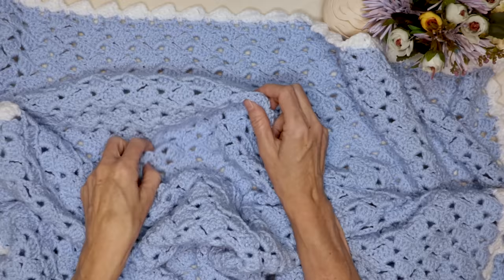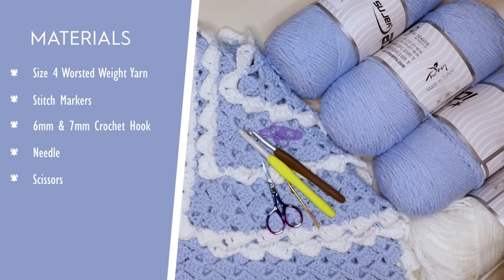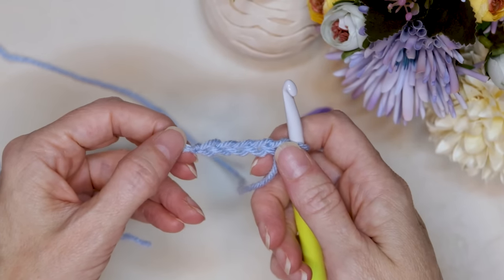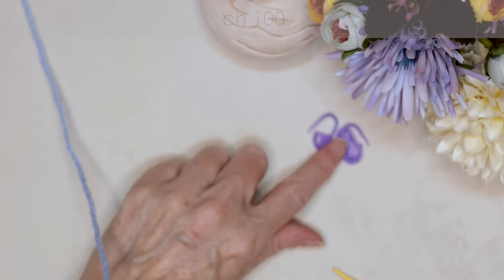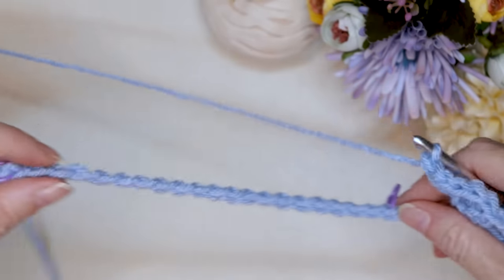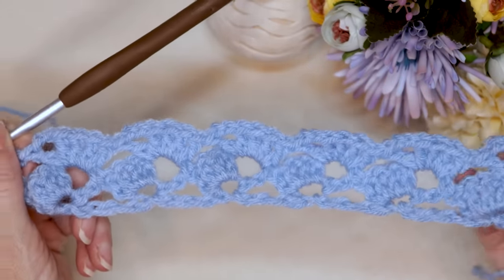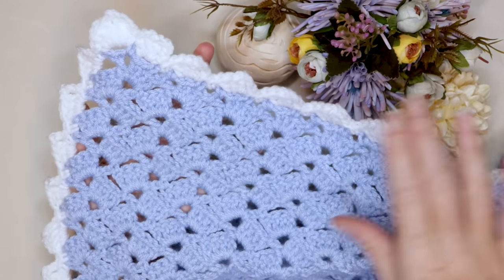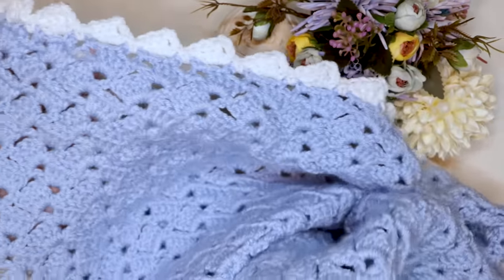EASIEST Crochet Blanket! Drunken Granny Baby Blanket 2.0 with BORDER!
Ready to dive into the world of crochet and make something fantastic with me? Me too! In this easy to follow step by step tutorial, we are making this EASIEST Crochet Blanket!  Drunken Granny Baby Blanket 2.0 with BORDER!

🔗 TIMESTAMPS: 0:00
Row One:  2:23
Row Two:  9:39
Quick Fix:  12:44
Last Row:  14:23
The Border:  17:26
Pro Tip:  29:51

Never been so cozy! This Drunken Granny Baby Blanket will keep you warm all winter long. This blanket is made up of drunken granny crochet stitches, and the drunken granny stitch border finishes it off perfectly. The Drunken Granny Baby Blanket is the perfect project to help you de-stress after a long day.

If you're a fan of drunken granny crochet, then you'll love this Blanket! The Drunken Granny Baby Blanket is a quick and easy project that will keep you cozy all winter long. This crochet pattern is free to download, so get started today!